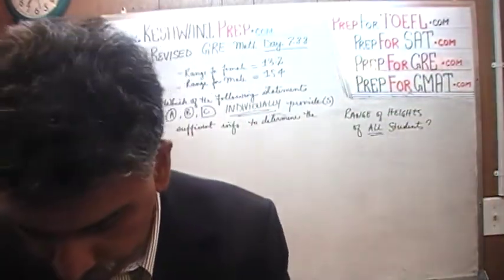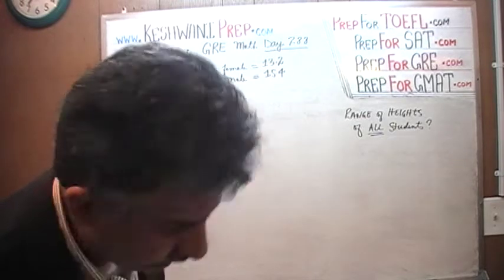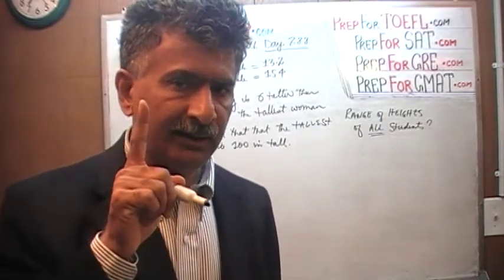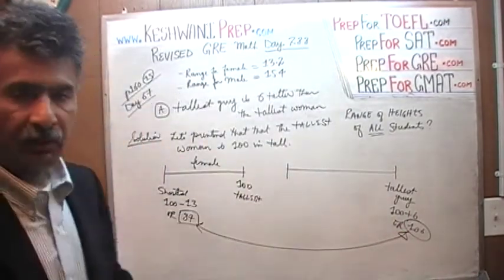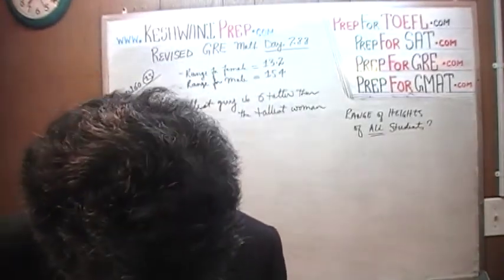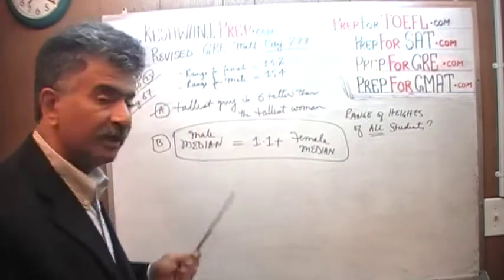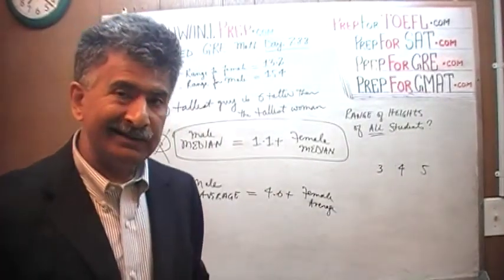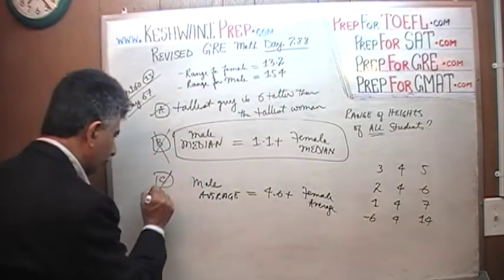Revised GRE Math Day 288, p160, Range Hard Problem, Prep Tutor via Skype GRE, GMAT, SAT, ACT, TOEFL